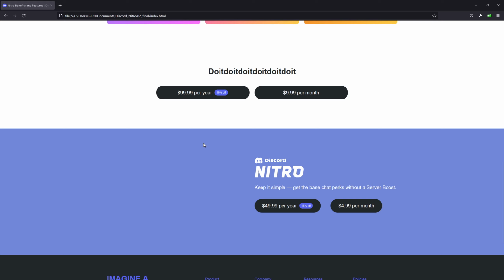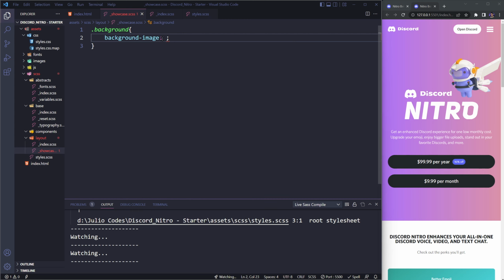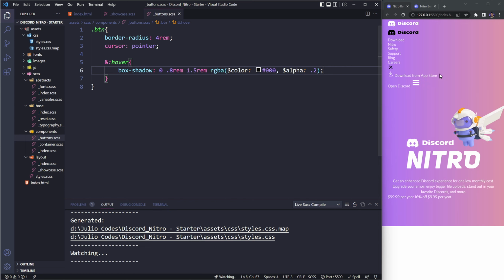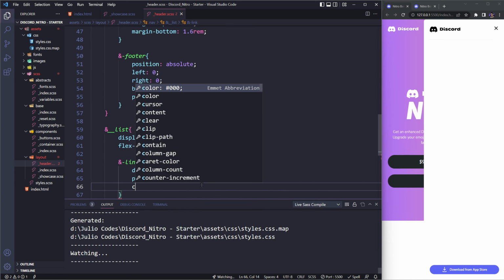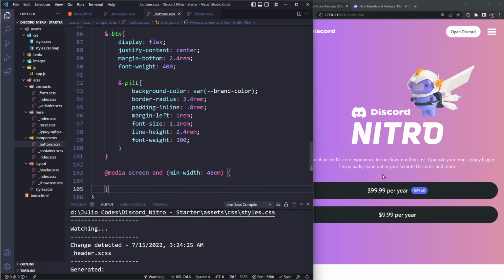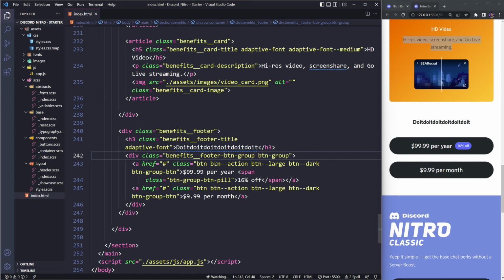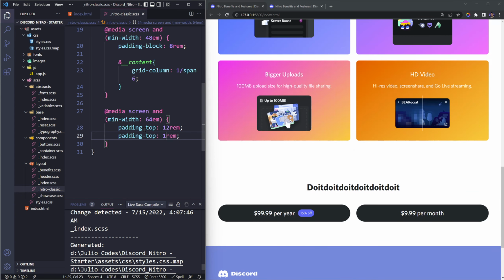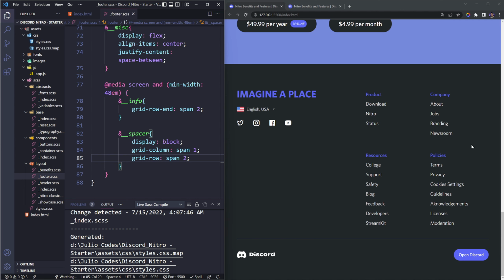Let's Build A Clone Of The Discord Nitro Website With HTML, SCSS & JavaScript!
In this lesson we will use HTML, CSS (SCSS), and a little bit of JavaScript to build a mobile first responsive clone of the Discord Nitro website. Upon completion, you will have an understanding of how to build layouts using CSS Flexbox and Grid.

Become a member and access the premium SCSS source code for my responsive layout templates for free.

⏱️Timestamps
00:00 Intro
01:20 Setup
08:35 Navigation & Showcase
1:05:15 JavaScript
1:38:35 Benefits
2:01:47 Nitro Classic
2:10:33 Footer